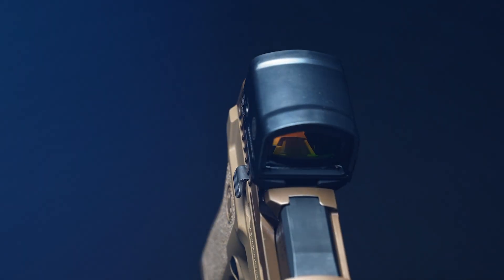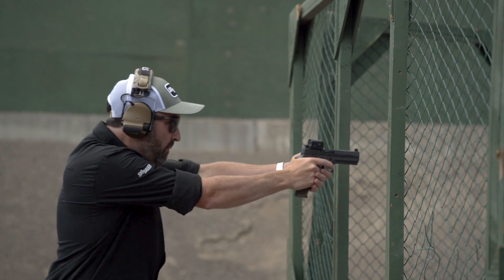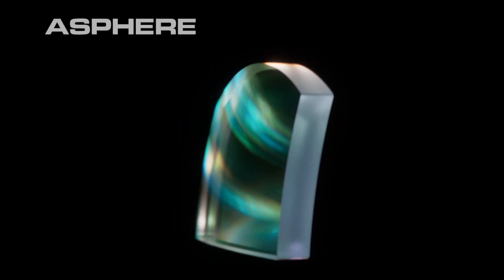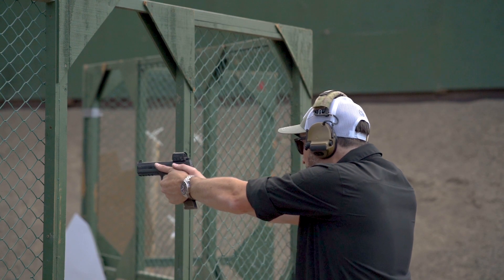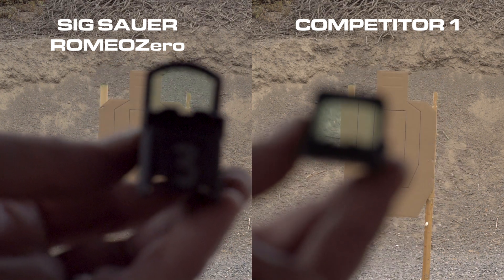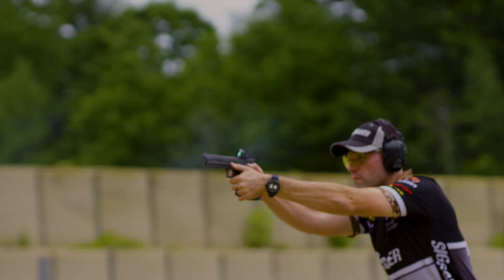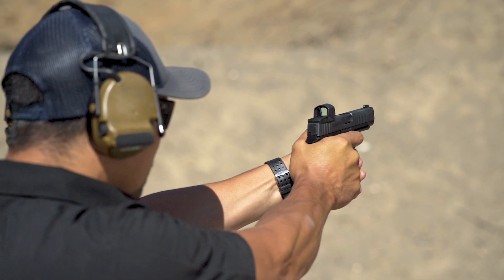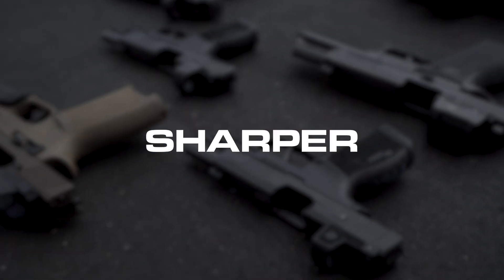The Importance of an Aspheric Lens on Red Dot Pistol Optics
How important is the lens on a pistol red dot optic? It's the most important aspect of any pistol red dot. Here at SIG SAUER Electro-Optics, we pride ourselves on our custom aspheric lens in all our red dot optics which provide a clearer sharper reticle, less paralax, less distortion, and true 1x magnification. See the difference for yourself.